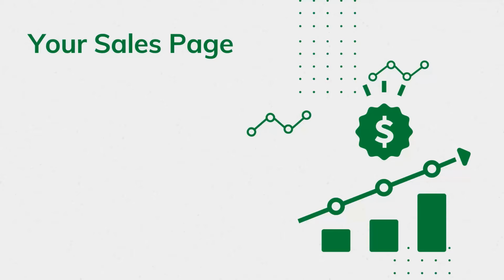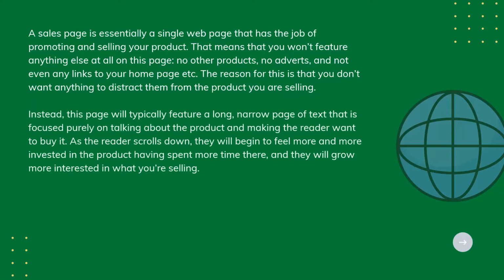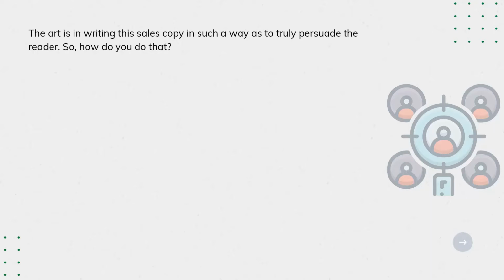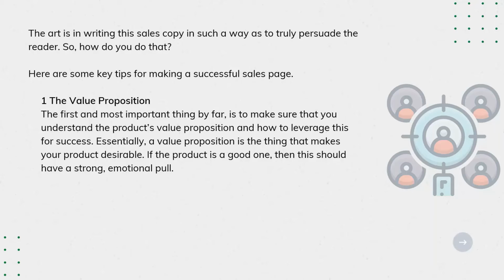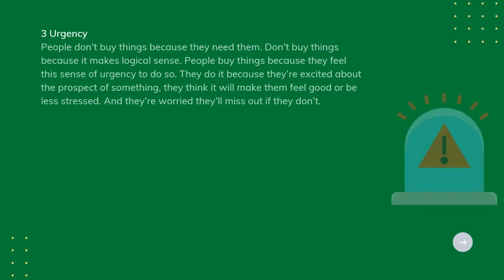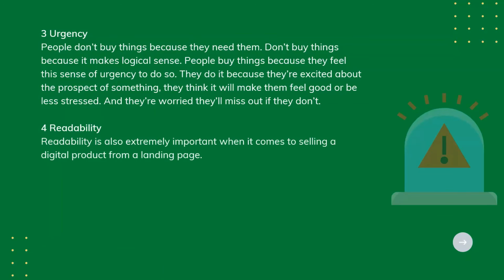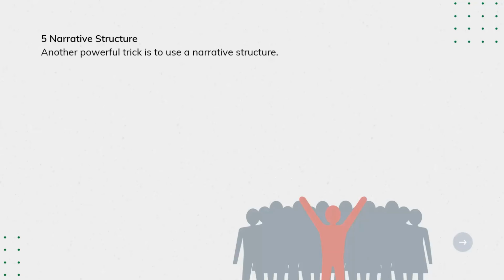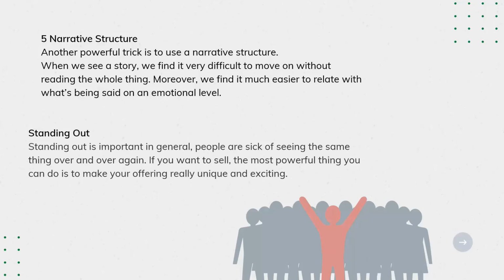Affiliate Marketing Sales Page | earn money online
Would You Like To Discover A Shortcut To Profit From Affiliate Marketing School? Pay very close attention to this limited-time special offer page. Shortcut your success with this HD VIDEO COURSE! Learn everything you need to know about starting an affiliate business step by step. What if you could make money online in as little as 24 hours! Imagine if your affiliate business could pay your bills or even replace your day job? And much MUCH more...

Millions of people every month search on Google how to make money online. All of these people are looking for extra ways they can make money online to supplement or even replace their income.

A lot of people maybe like yourself of stuck in a dead-end job, stuck with a boss they hate, and barely make enough money at the end of the month just to cover the bills. Most people live paycheck to paycheck and don't have any spare money to do the things they love in life. What kind of life is that to live only to work? Shouldn't it be work to live?

You will discover:

- Exactly how to sell as an affiliate - 97% sell affiliate products the wrong way.
- Why if you choose the wrong product- You are dead in the water before you begin, this is a must-know! You could spend years in this money-less hole if you get it wrong (revealed inside).
- Why affiliate products are the most lucrative where you can get paid all the way to 100% commissions!
- Yes 100% commission sales are possible!
- The only 2 ways to promote affiliate products - Stop wasting your time with outdated methods that don't work anymore!
- How you can SCALE fast - Turn your affiliate marketing business on steroids when you become a 1% affiliate! The truth is anyone can!